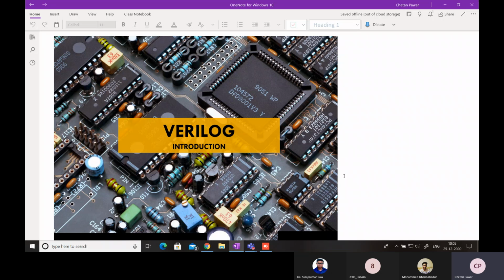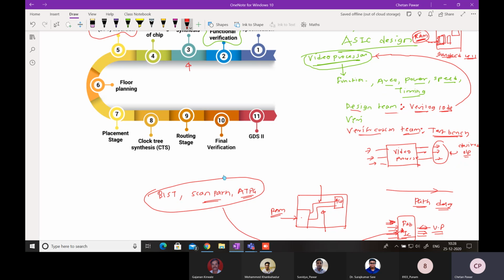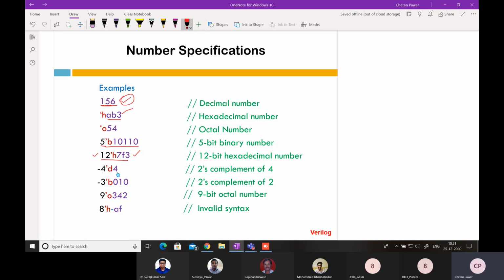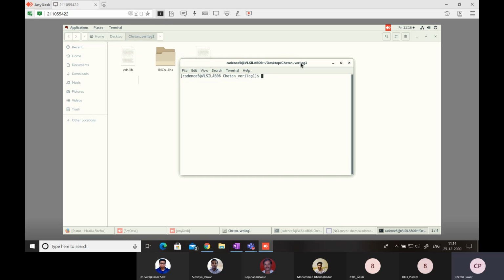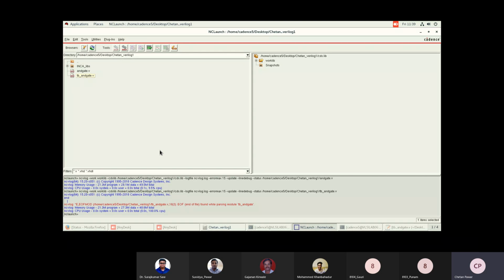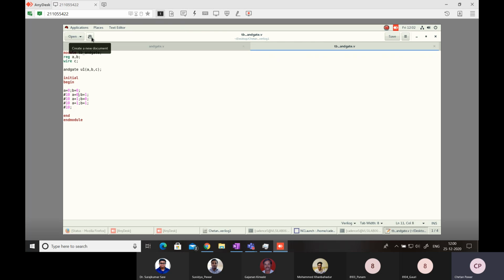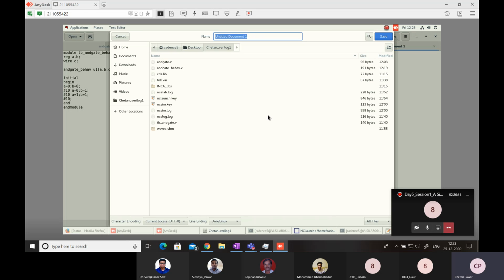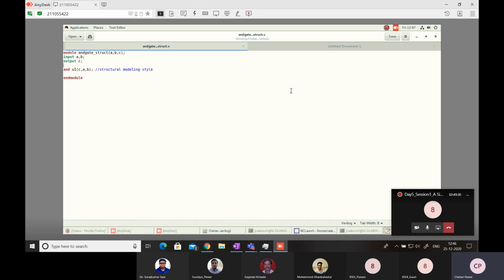Day5 Session 1 A Six Days STTP on“Analog and Digital Signal VLSI Design using Cadence EDA Tools